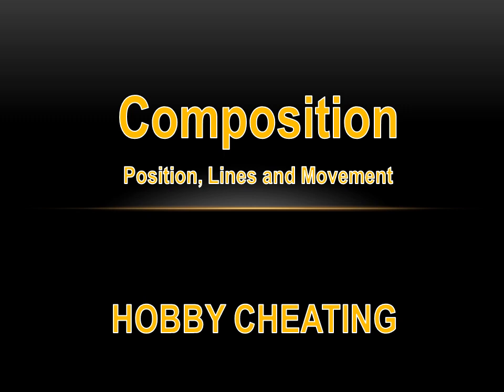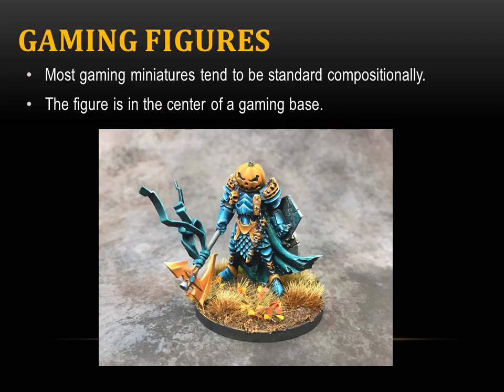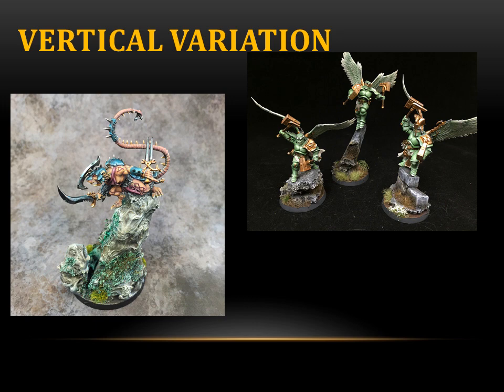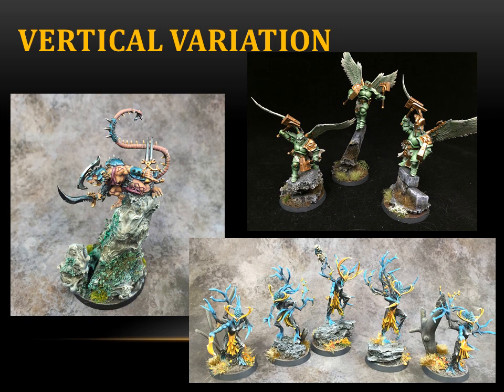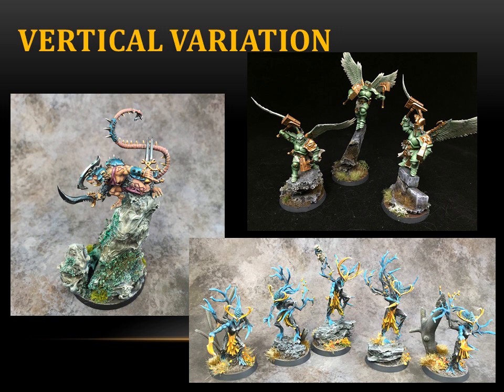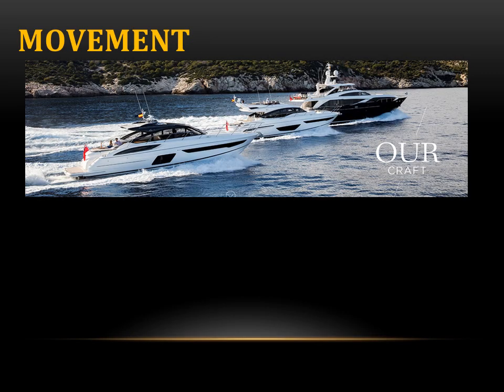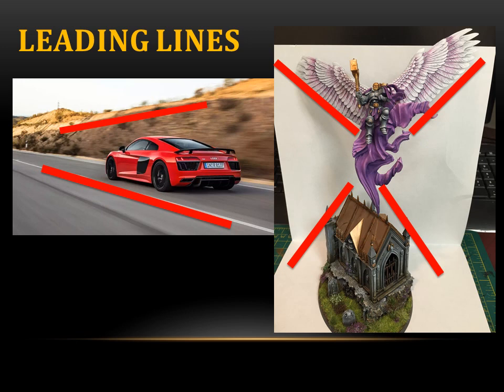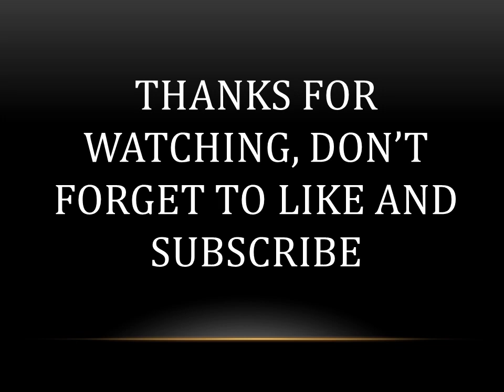Hobby Cheating 84 - Basing Composition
In this Hobby Cheating Tutorial, I take you through some tips and tricks with the composition of your bases that can be used to create movement and visual interest. Hope you enjoy!